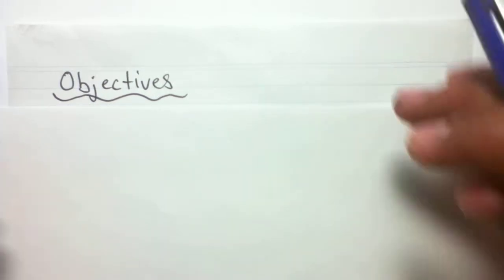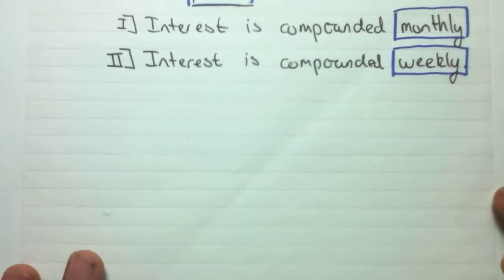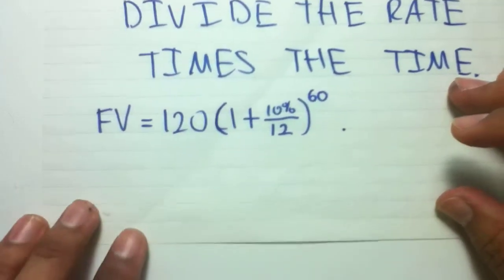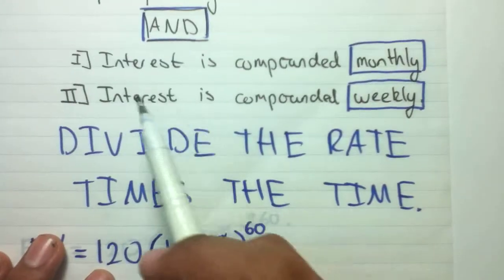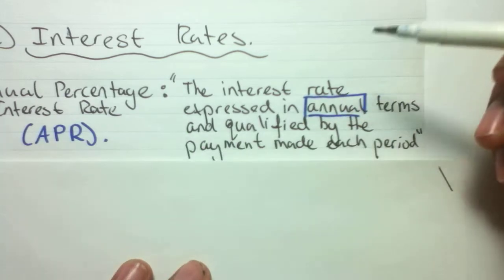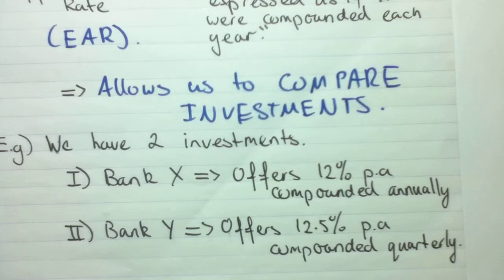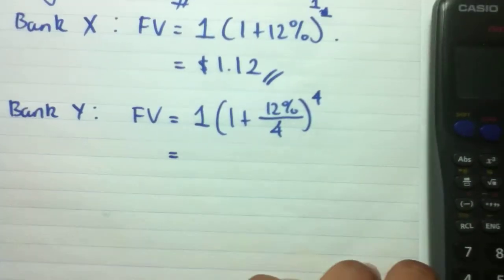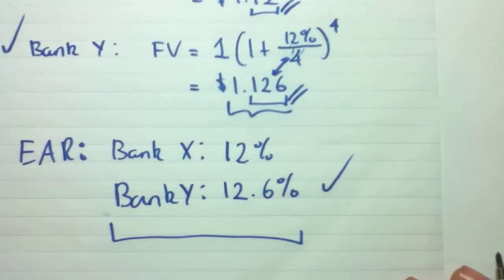Shot With MoviePro on iPhone